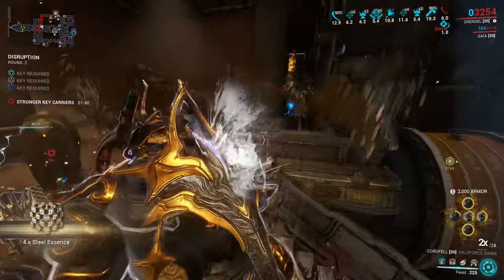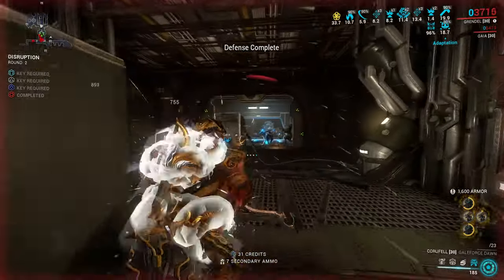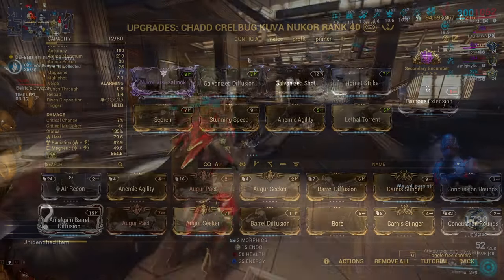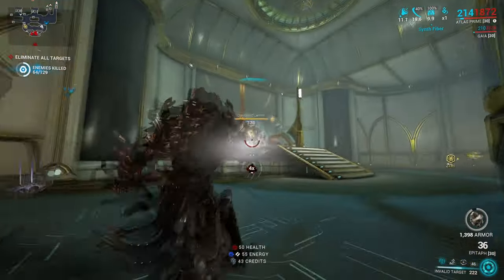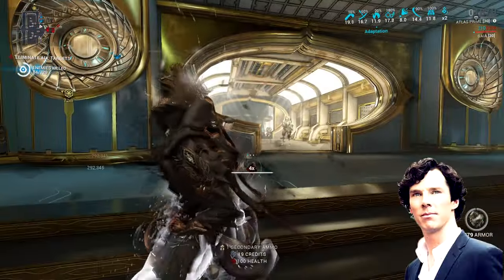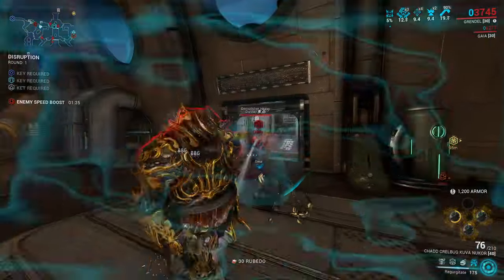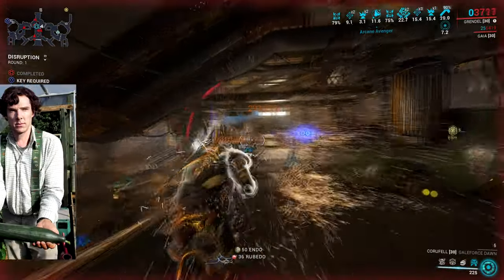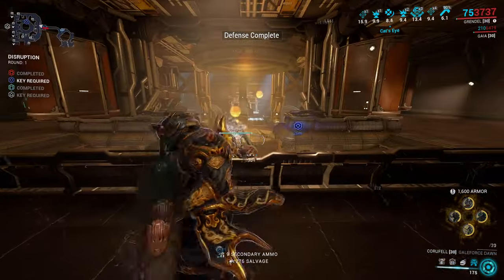PRIMING GAME HAS BEEN CHANGED! How Secondary Encumber establishes a New Era of Status Overload